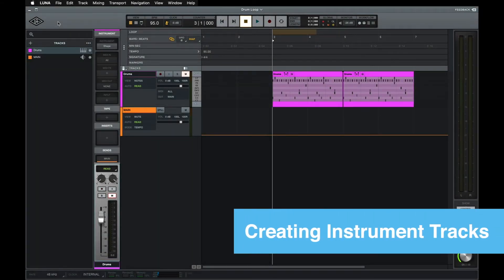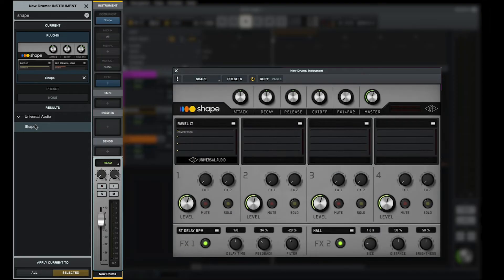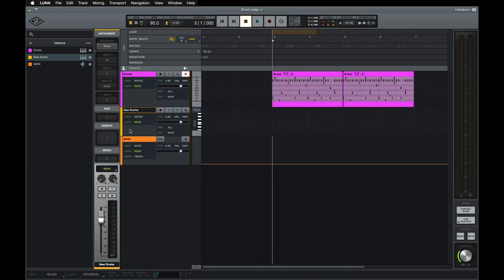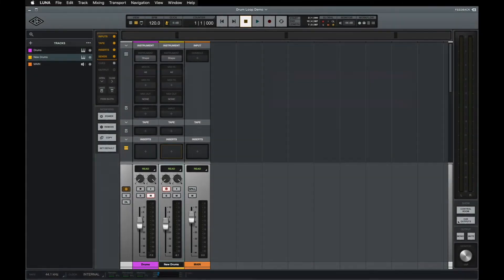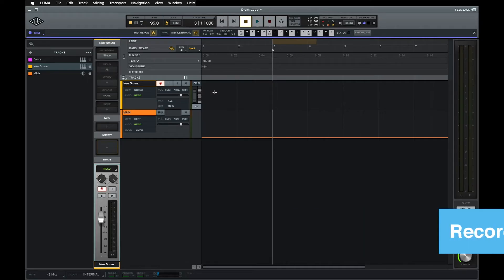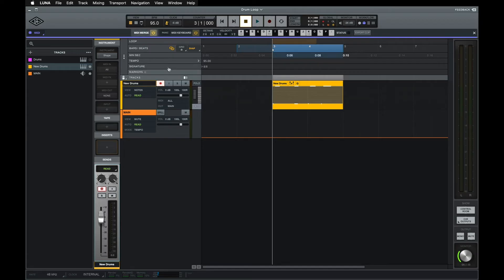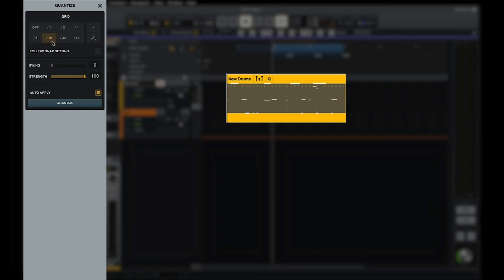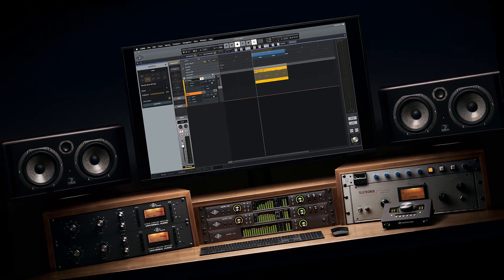LUNA Basics - How to Create & Use Instrument Tracks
Learn how to record, play, and edit MIDI instrument tracks using UAD Instruments, Audio Unit instruments, and external hardware like synths, samplers, and controllers.

(0:15) Creating a new instrument track
(0:40) Instrument track channel strips
(1:15) Selecting MIDI input
(1:33) Loading MIDI effects plug-ins
(2:16) Playing with a MIDI controller
(2:43) Playing instruments with computer keyboard
(3:28) Recording MIDI
(4:05) MIDI Merge explained
(4:50) Loop recording with MIDI Merge
(5:15) Quantizing (brief demo)

LUNA transforms Apollo interfaces into the most inspiring and fully‑integrated Mac‑based recording systems on the planet.

LUNA is FREE for all Thunderbolt Apollo and Arrow owners.